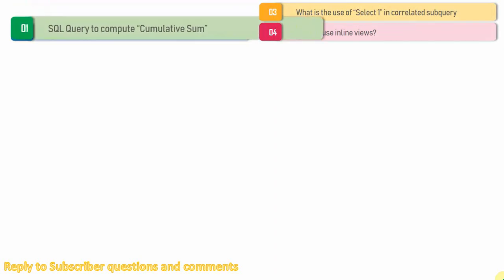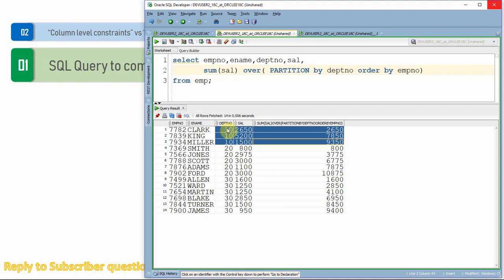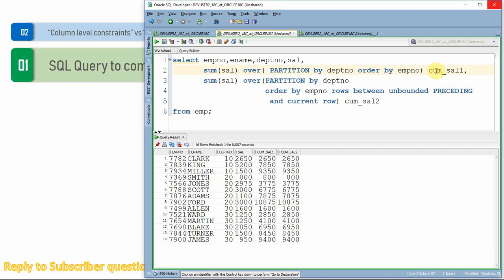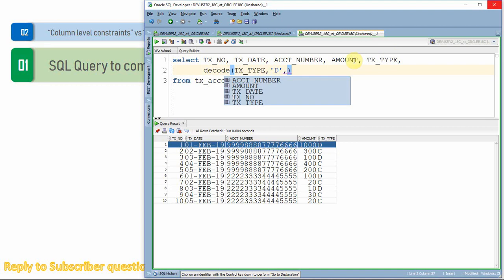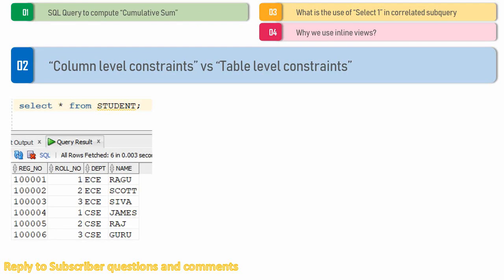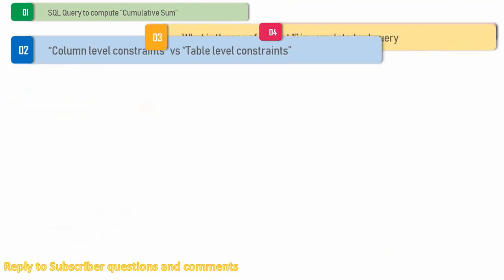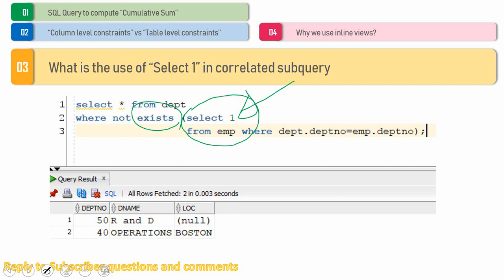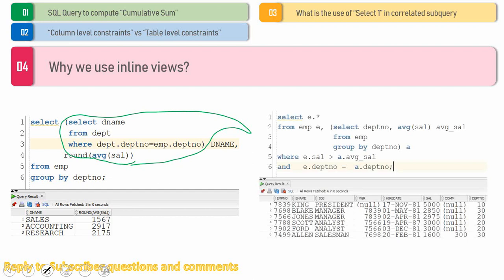Subscriber Comments Reply Video 1